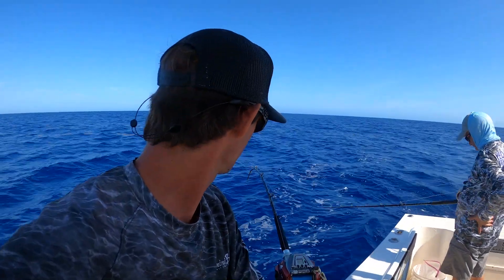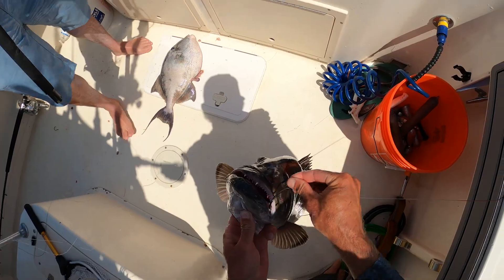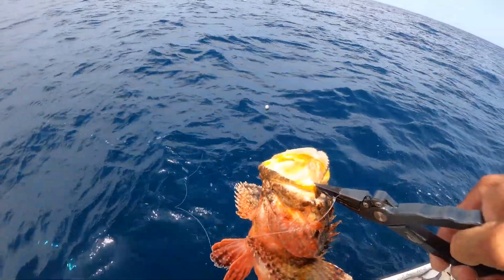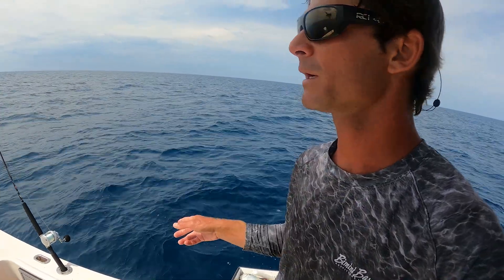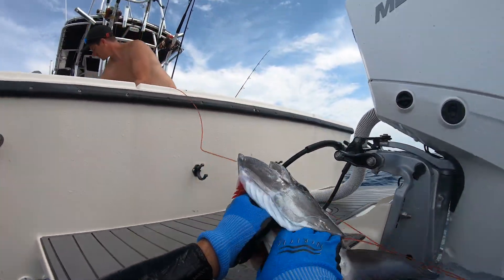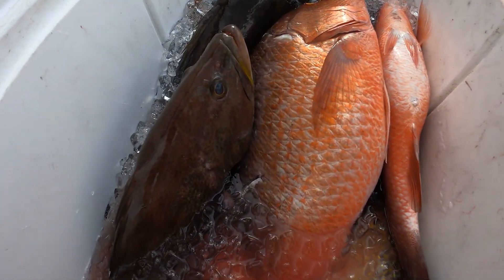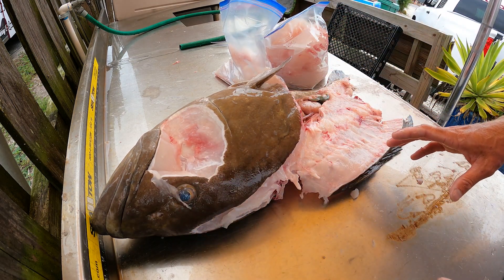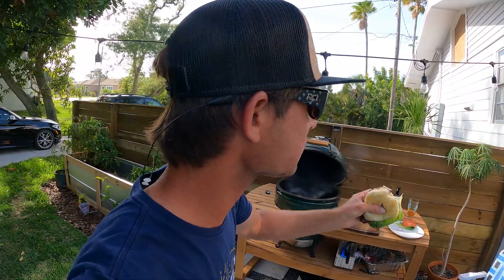SHARK BATTLE Fishing for Grouper - Catch + Clean + Cook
This was a very eventful day offshore with some nice fish to be had.

Speargun: Koah 120 Euro

Mangrove Snapper Combo:
Reel: Tsunami SaltX 6000
Rod: Tsunami Carbon Shield II 8'
Line: 20lb invisibraid
Leader: Tsunami 40lb Fluorocarbon
Bait: Pilchard

Grouper Combo:
Reel: Avet Raptor HX 5/2
Rod: Crowder 7'6" 50-80lb
Line: 80lb braid
Leader: 80lb leader
Bait: Big Mullet

TSUNAMI TACKLE
Bimini Bay Outfitters